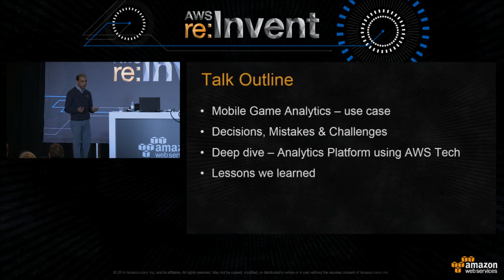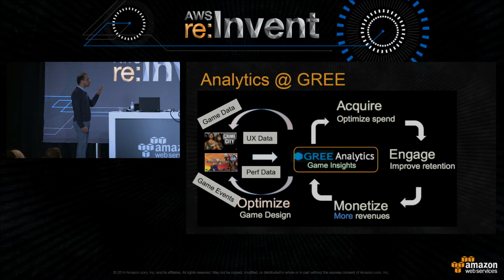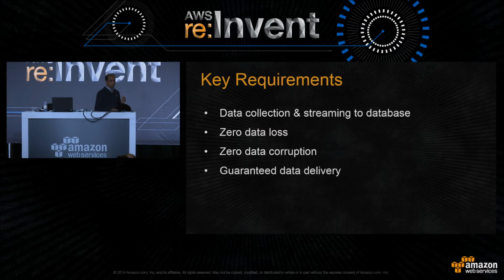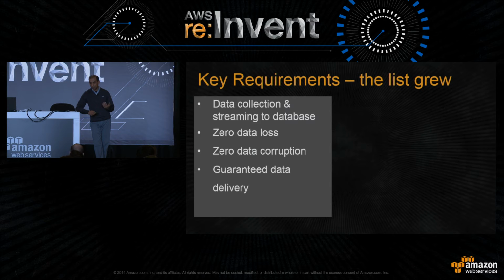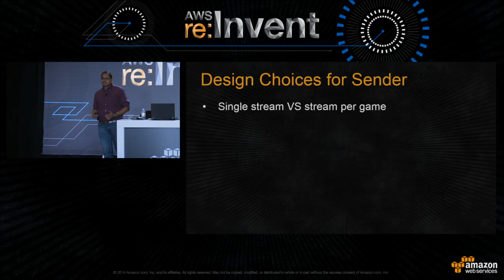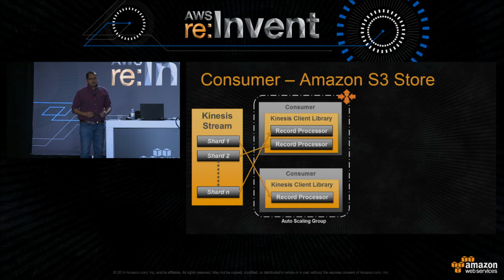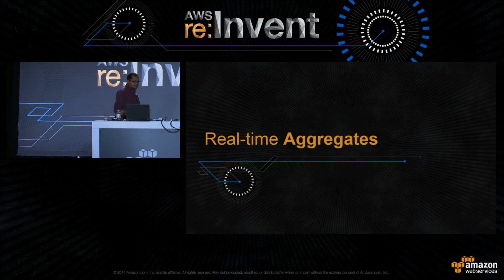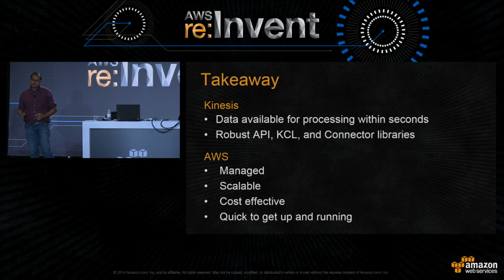AWS re:Invent 2014 | (GAM301) Real-Time Game Analytics with Amazon Kinesis, Redshift, and DynamoDB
Success in free-to-play gaming requires knowing what your players love most. The faster you can respond to players' behavior, the better your chances of success. Learn how mobile game company GREE, with over 150 million users worldwide, built a real-time analytics pipeline for their games using Amazon Kinesis, Amazon Redshift, and Amazon DynamoDB. They walk through their analytics architecture, the choices they made, the challenges they overcame, and the benefits they gained. Also hear how GREE migrated to the new system while keeping their games running and collecting metrics.